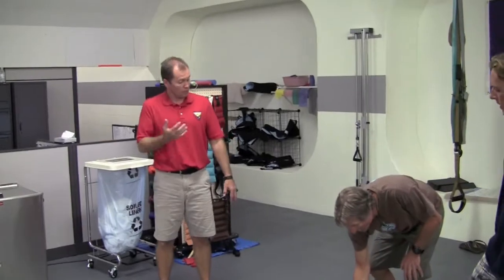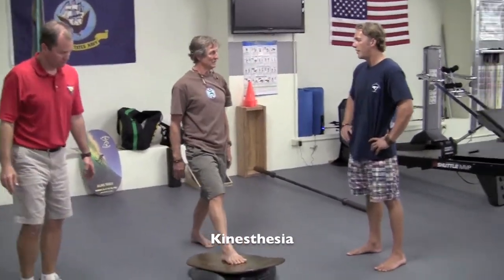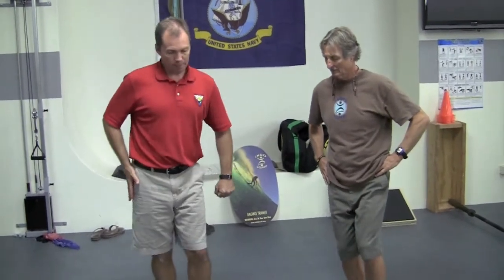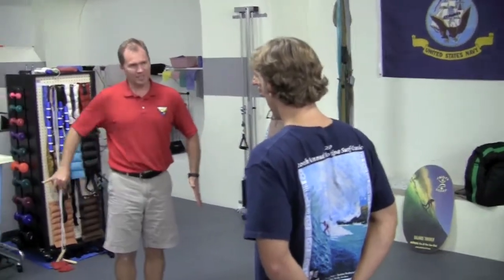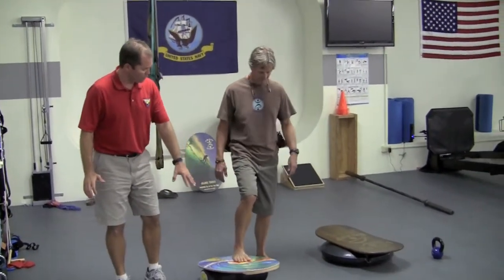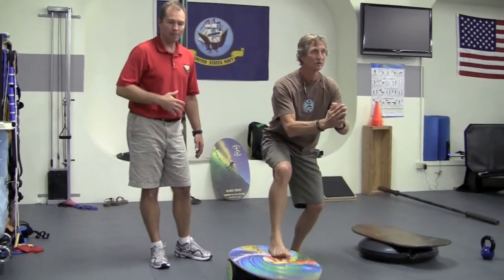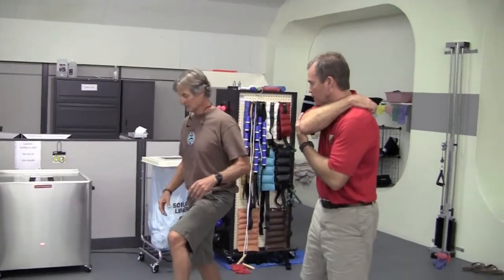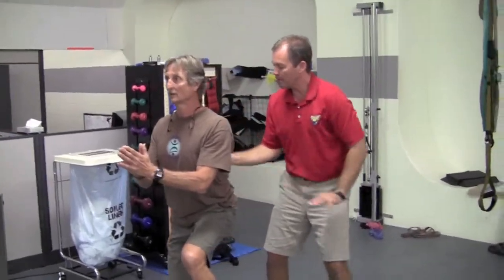Indo Board Hip Resurfacing Video Blog Chapter 21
In this chapter, Hunter Joslin, President and Founder of Indo Board, receives more intense exercises from Athletic Trainer, Vinny Comiskey and Orthopedic Surgeon, Dr. Clay Everline.

Hunter is a surfer, skater, snowboarder, wakeboarder, Indo Board Master and all around extreme athlete who had too many skateboard falls during the 1970′s Dogtown and Z-Boys era. The skateboard falls left him with osteoarthritis of his right hip. Follow Hunter as he video blogs his way beginning with pre-op jitters and back to competitive form.

Diplomate in Sports Medicine
Diplomate in Internal Medicine
Fellow In Orthopaedic Medicine
Fellow In Wilderness Medicine
Fellow In Laser Medicine
Strength / Conditioning (CSCS)
Founder of Waves of Health

Certified Athletic Trainer (ATC),20 yrs, Certified Strength and Conditioning Specialist (CSCS) and Corrective Exercise Specialist (CES). Worked for the US Olympic Committee for 18 year, 15 yrs. as the Head Athletic Trainer at the US Olympic Training Center in Chula Vista. Had the opportunity to be a sports medicine staff member on 4 Olympic Teams, 1998, 2000, 2004 and 2008. Worked for USA Field Hockey as National Team Athletic Trainer and USA Softball in the same capacity.